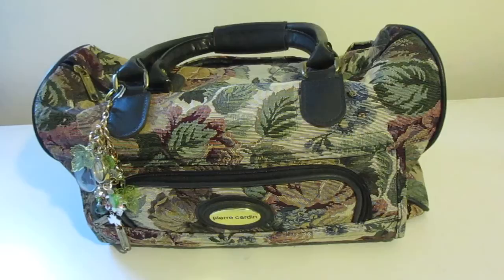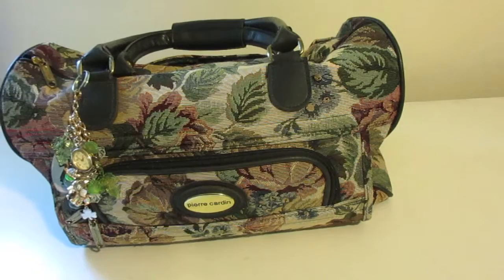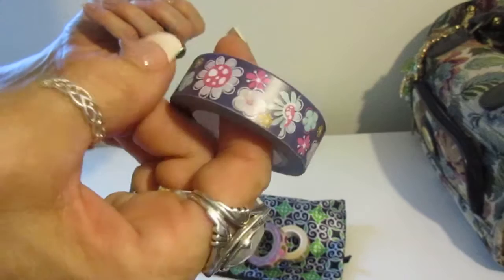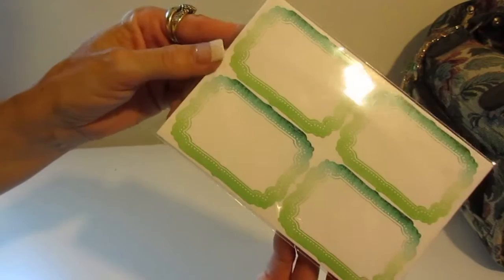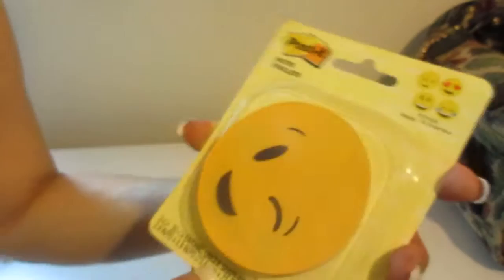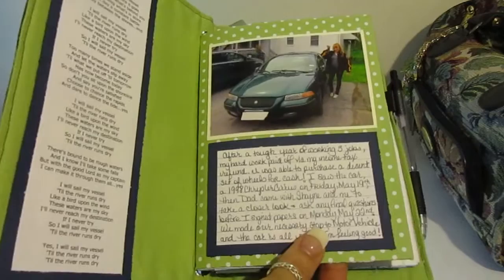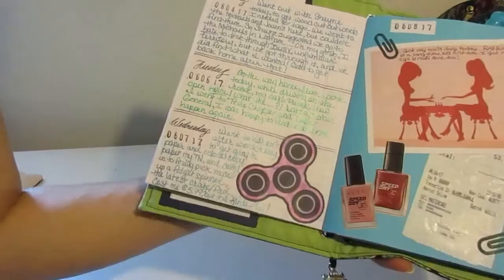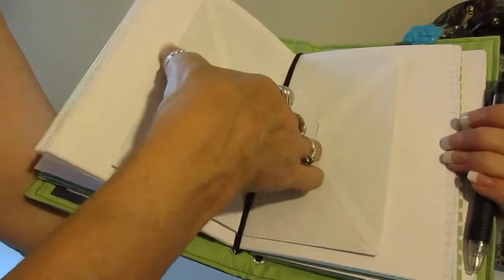Travelers Notebook Kollaboration Episode #2